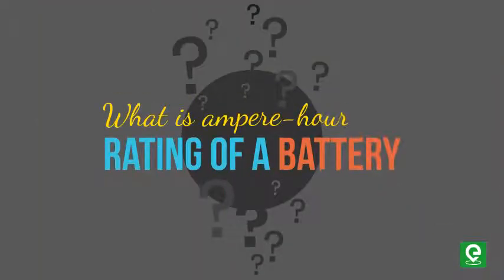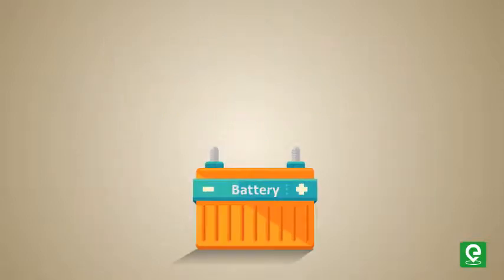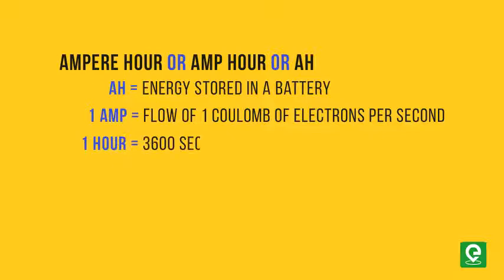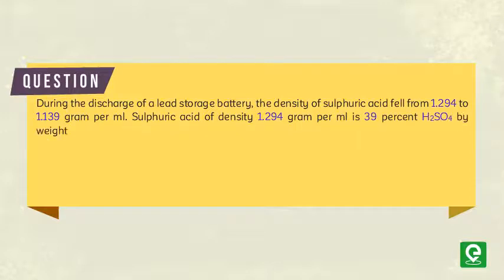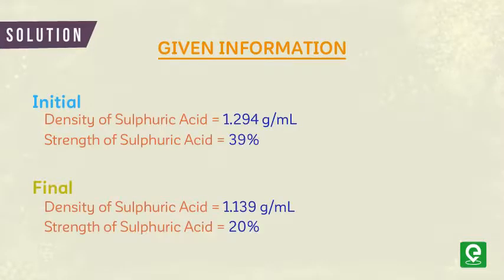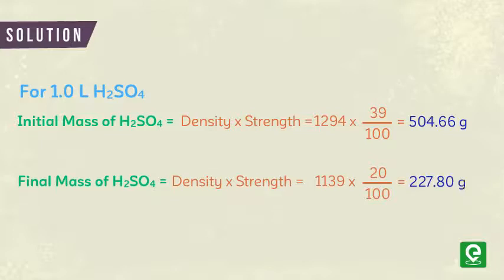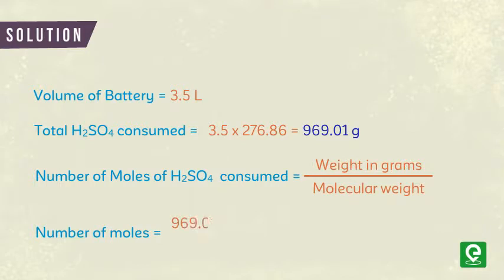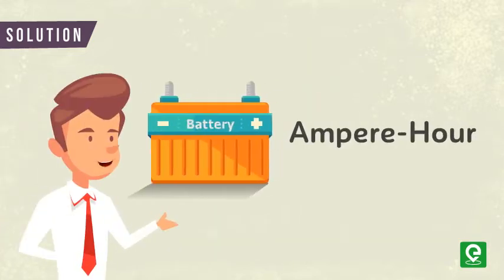What is Ampere Hour Rating of a Battery | Amp Hours to Coulumbs Meaning | Extraclass.com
How to Calculate Ampere Hour of a Battery ? Learn to convert amp hours to Coulumbs with this animation video along with IIT JEE problems where amp hours meaning of a battery is explained in details.

All of us must have seen a lead-acid battery present in the inverters in our homes or in our car
Battery create electron flow in a circuit by exchanging electrons during ionic chemical reactions

However, at any given point in time, there is a limited number of molecules present in any charged battery available to react,

Hence there must be a limited amount of total electrons that any battery can move through a circuit before its energy reserves are exhausted.

Therefore we can measure the capacity of a Battery in terms of the total number of electrons,
We can use the unit of charge - the coulomb which is equal to 6.25 x 1018 electrons, but that will be a huge number and difficult to manage

To make the quantities more practical to work with, a new unit, ampere-hour or amp-hour, was introduced to express battery capacity in simple terms

Since 1 ampere is actually a flow rate of 1 coulomb of electrons per second, and there are 3600 seconds in an hour, we can derive a direct relation between coulombs and amp-hours:

One ampere-hour is simply another way of saying 3,600 coulombs.

Happy Learning!!